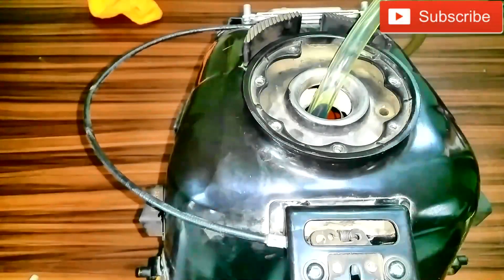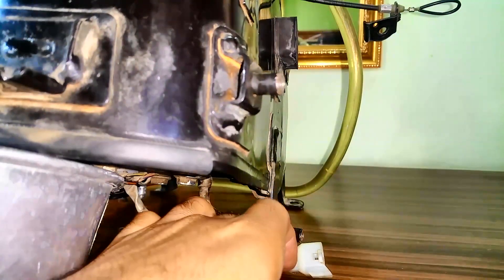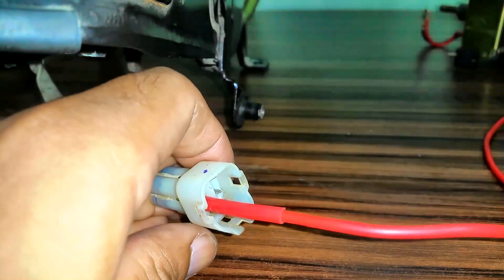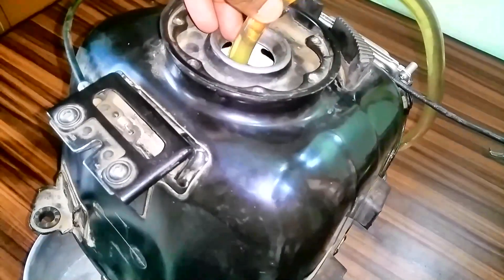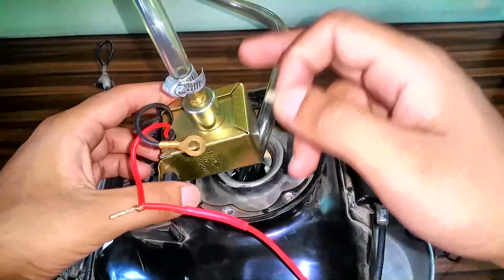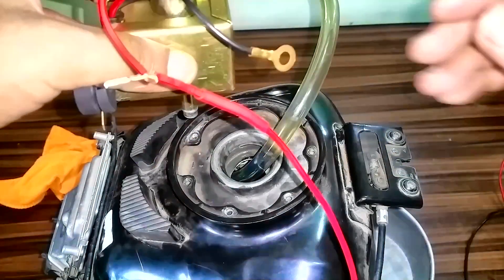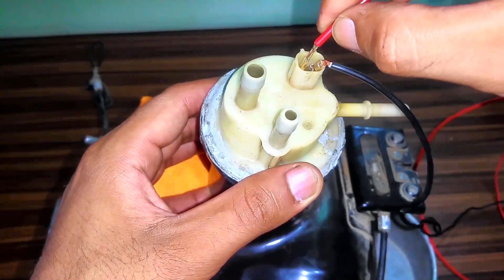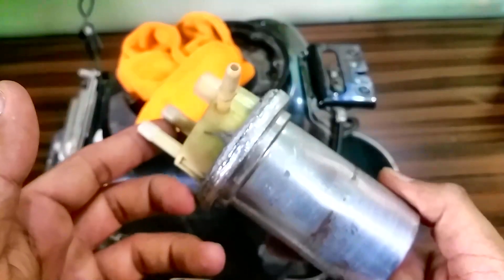⛽Checking And Testing Fuel Pump of Car/Motorcycle at Home without any special tools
How you can test and diagnose a bad or failed fuel pump both external and internal(submerged) of your Car/Motorcycle.

The Fuel pump of various cars can also be tested using same procedure.